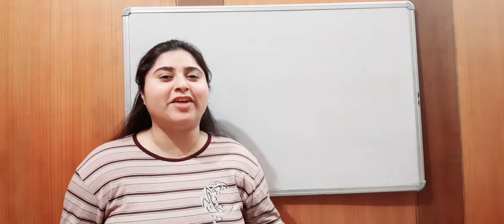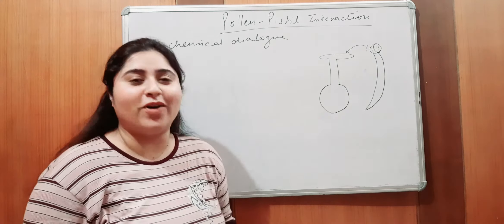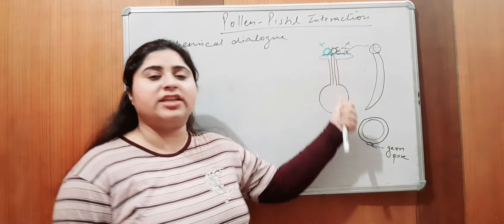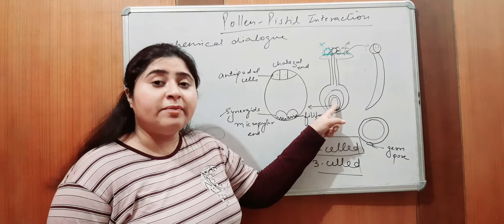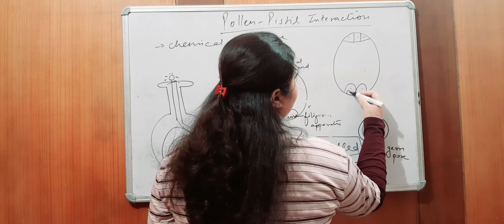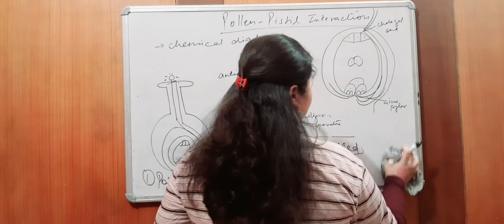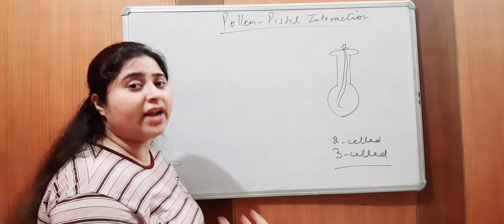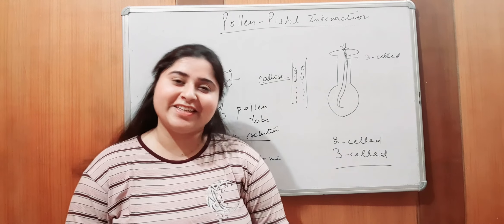Pollen- Pistil Interaction : Porogamy, Chalezogamy & Mesogamy I Class 12 Biology NEET